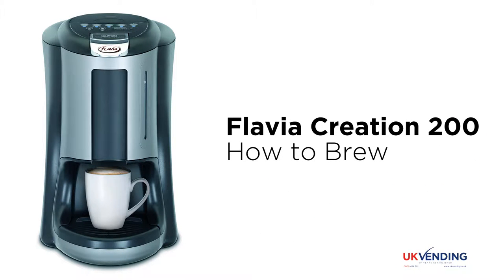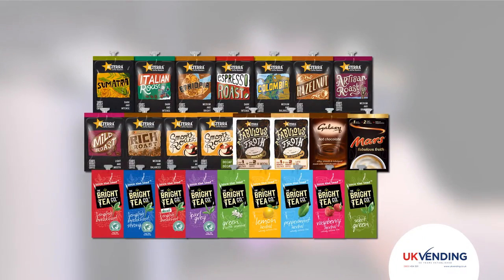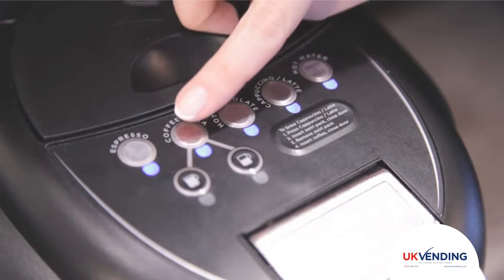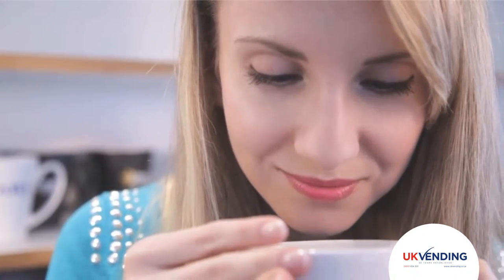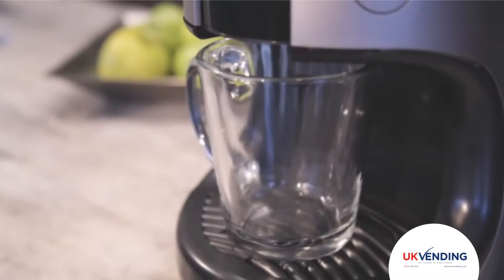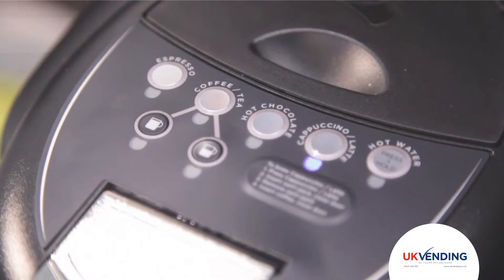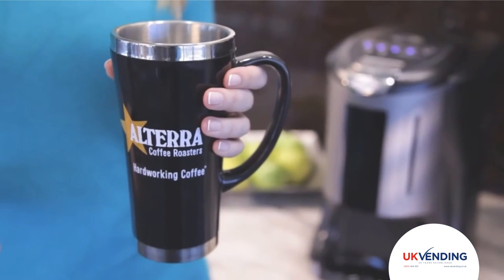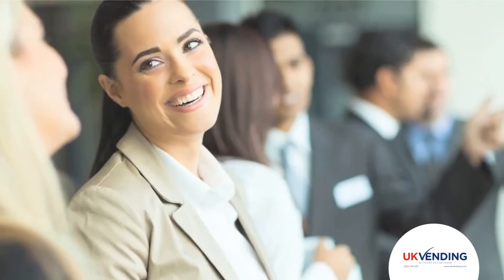Flavia Creation 200 - How to Brew - UK Vending Ltd